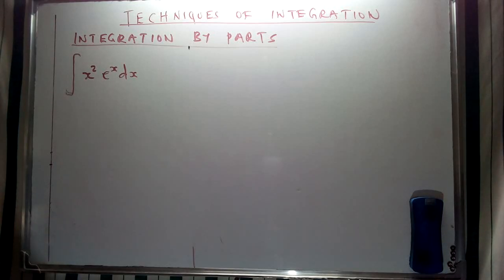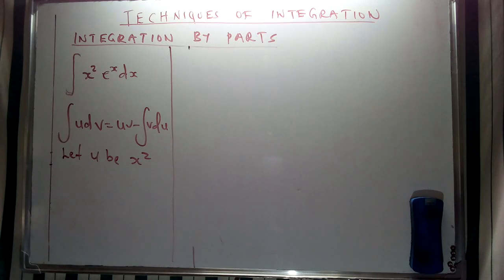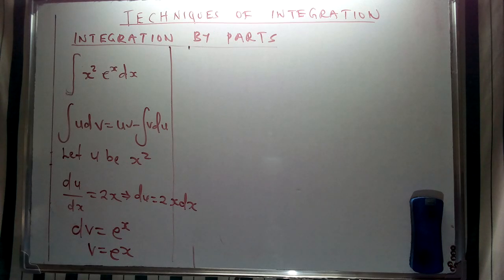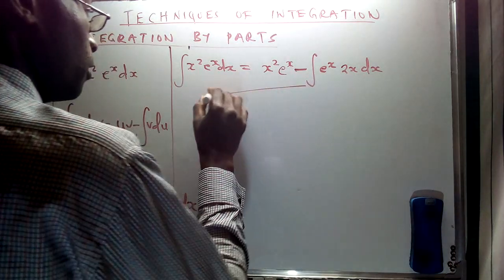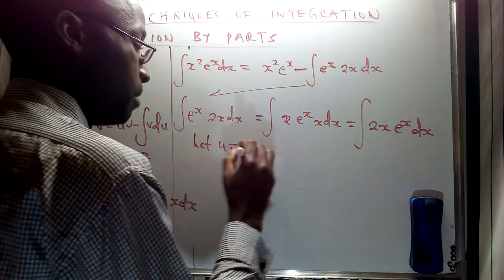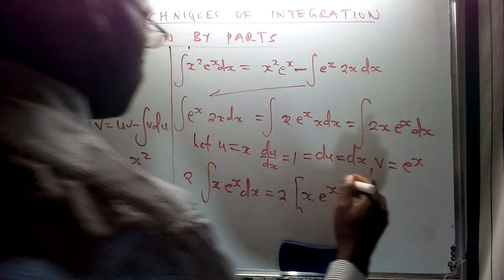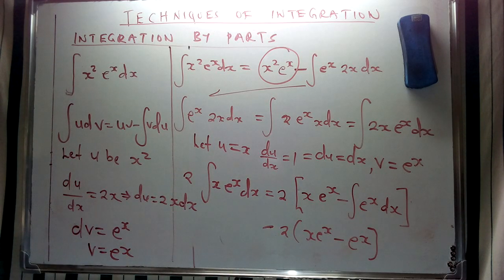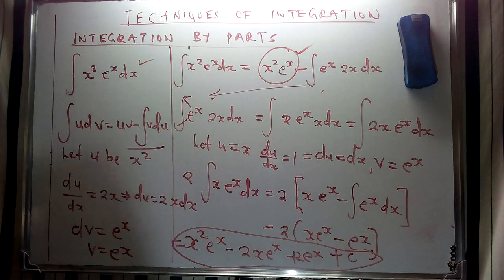Integration by Parts: A Fundamental Tool for Solving Complex Integrals